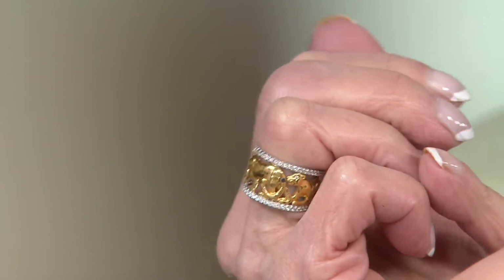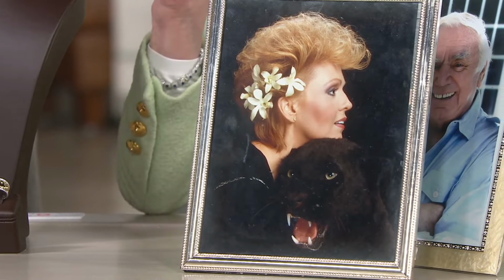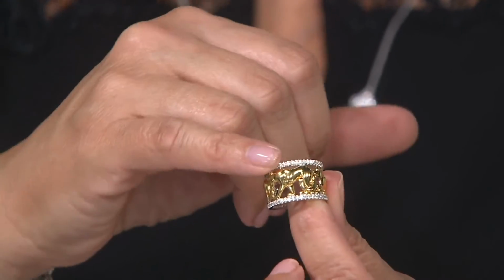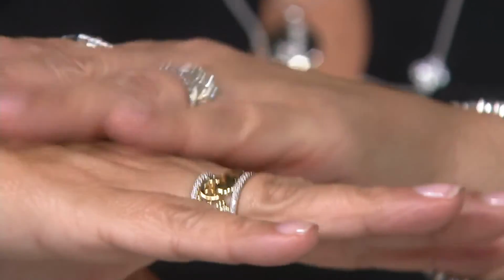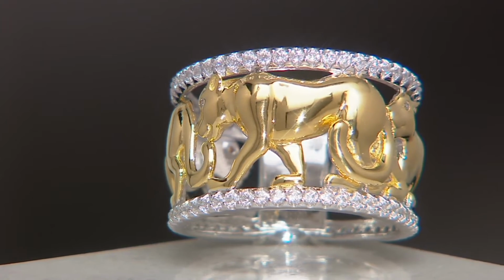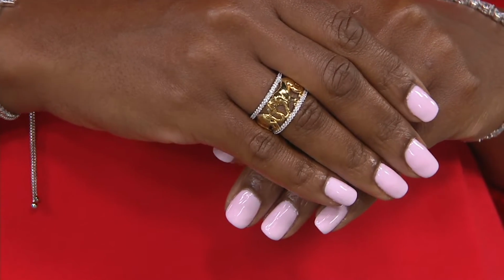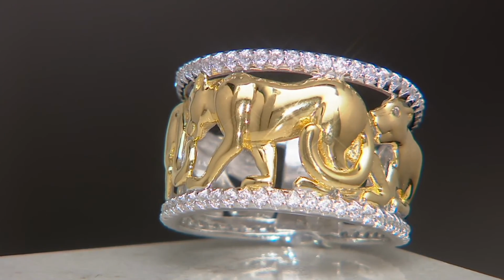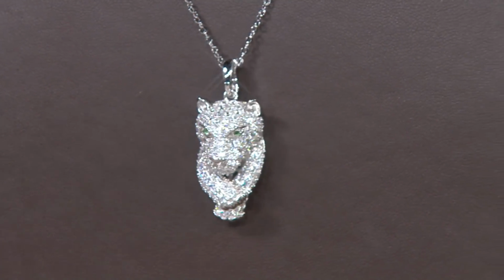TOVA Diamonique Two-Tone Panther Band Ring, Sterling Silver on QVC